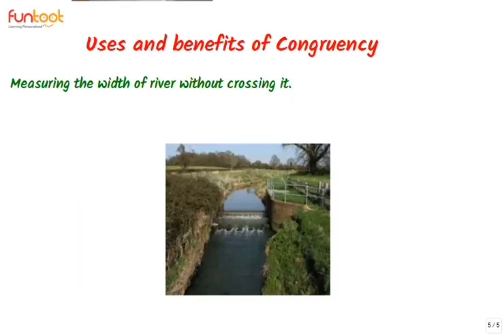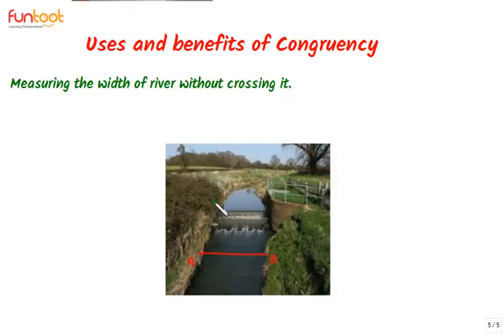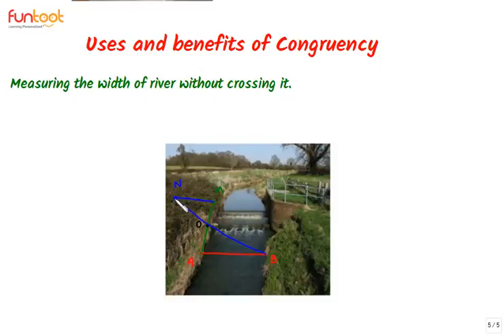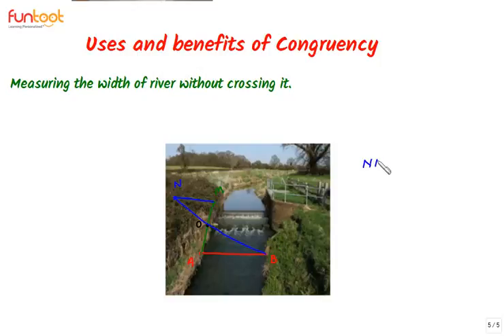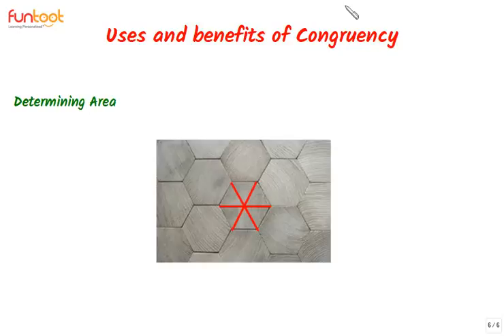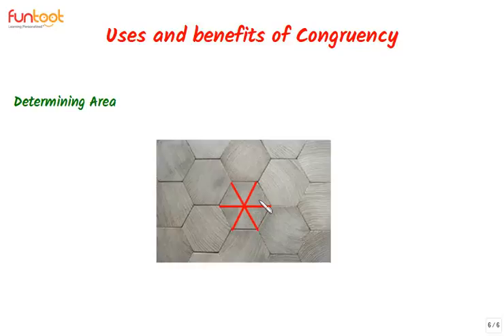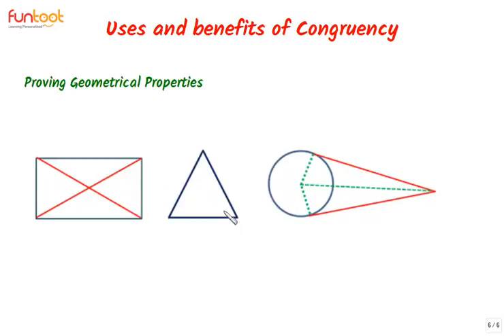Basics of Congruence - Concepts of Congruence - Why should congruency be learnt?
This video explains the importance of congruency and how the results based on congruency are used across geometry.